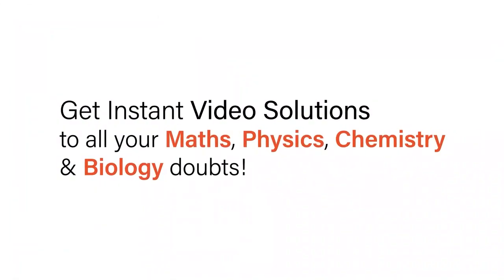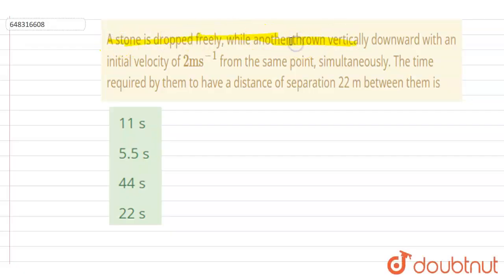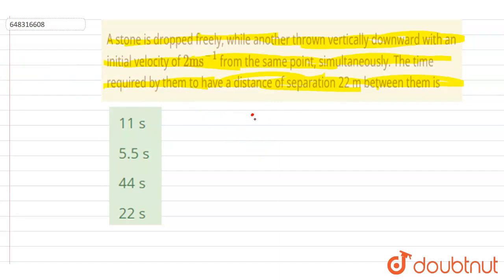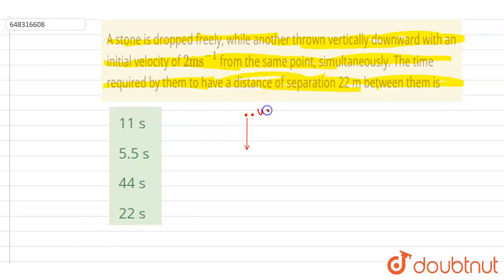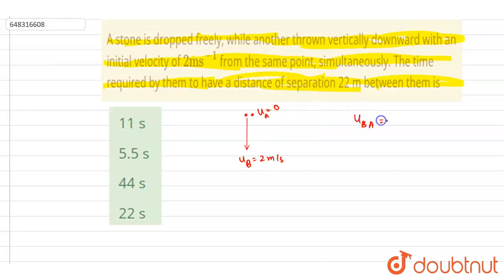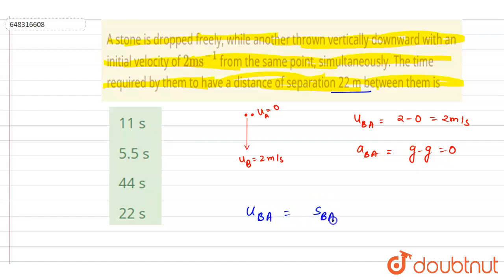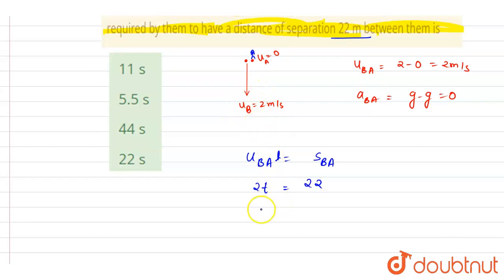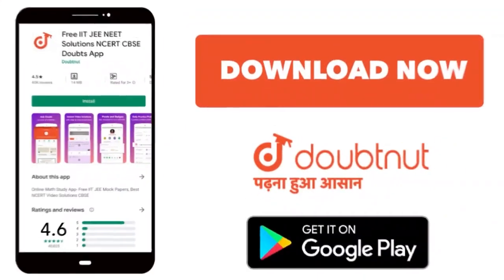A stone is dropped freely, while another thrown vertically downward with an initial velocity of ...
A stone is dropped freely, while another thrown vertically downward with an initial velocity of 2 ms^(-1)from the same point, simultaneously. The time required by them to have a distance of separation 22 m between them is
Class: 12
Subject: PHYSICS
Chapter: MOTION IN A STRAIGHT LINE
Board:IIT JEE

👉 Have Any Query? Ask Us.